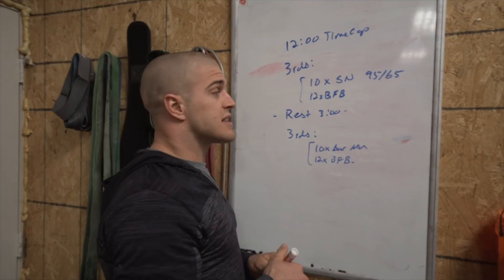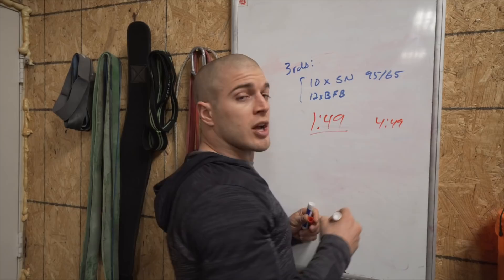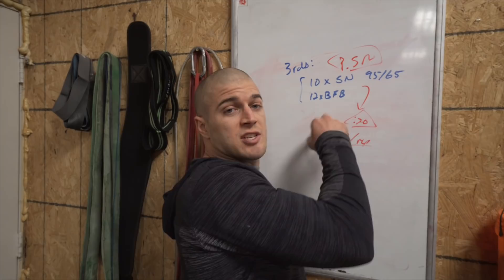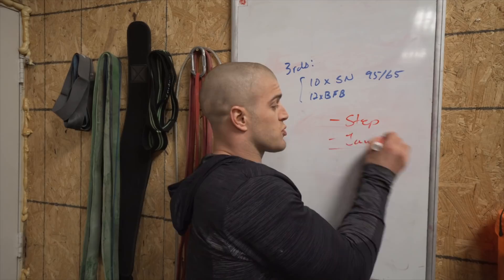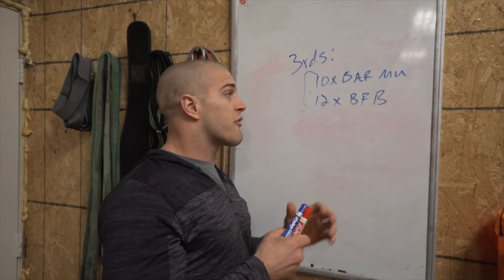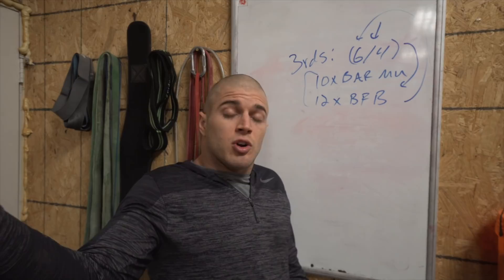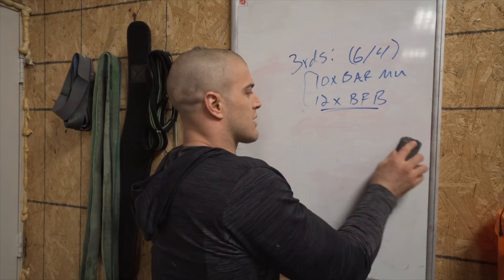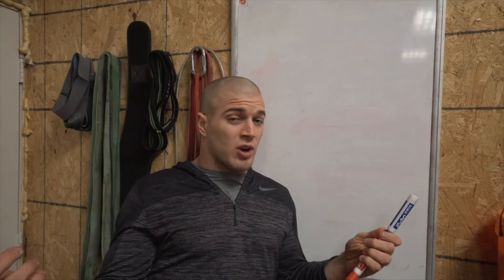Crossfit Open Workout 19.4 Tips!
Crossfit Open Workout 19.4 Tips! Watch before you do or REDO!

Go after it!